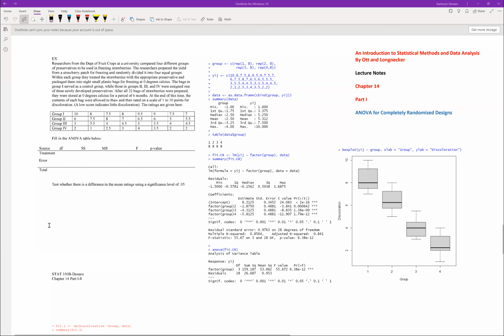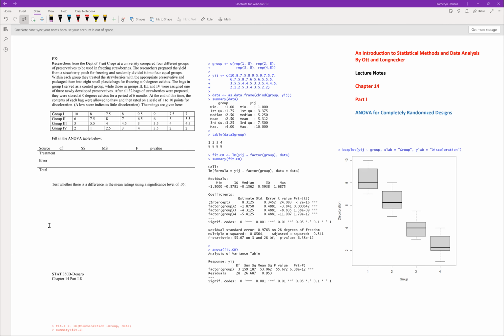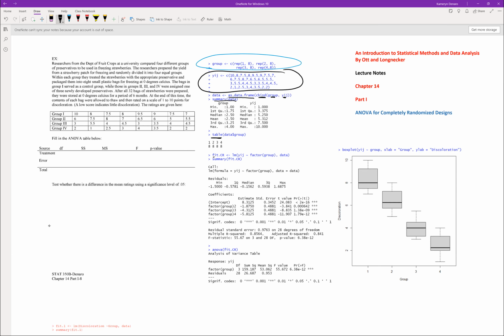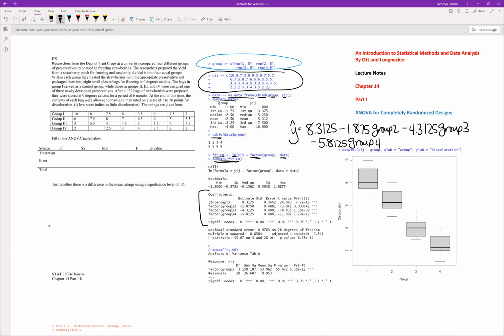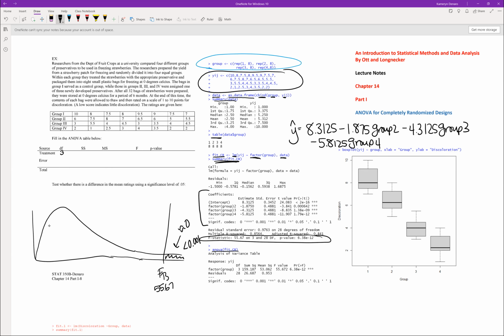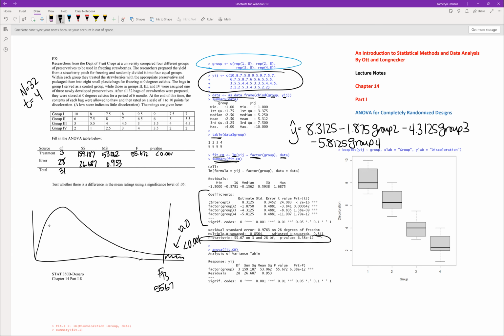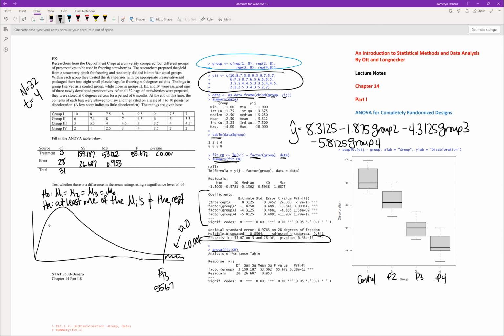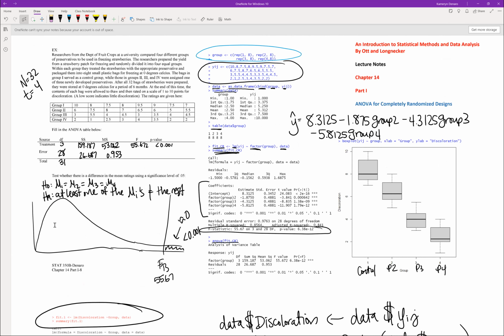An Introduction to Statistical Methods and Data Analysis (Chapter 14 Part 1 Video 5)